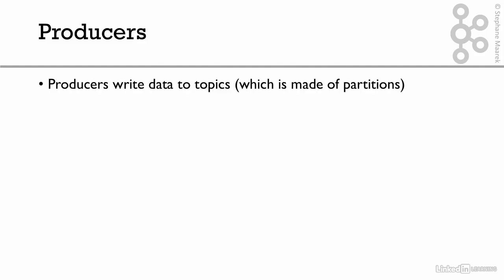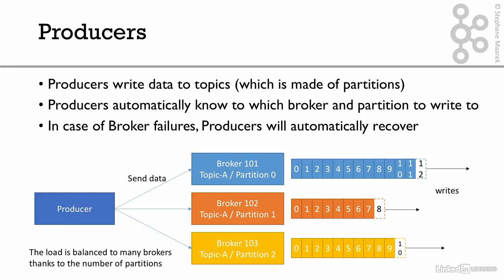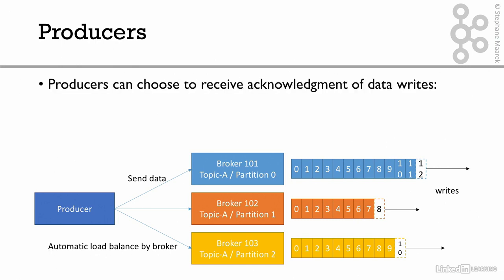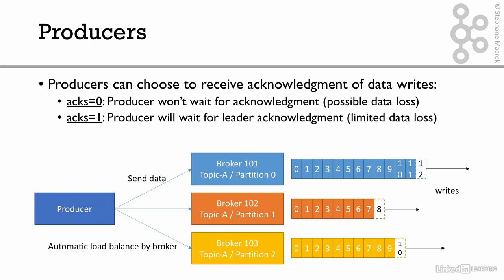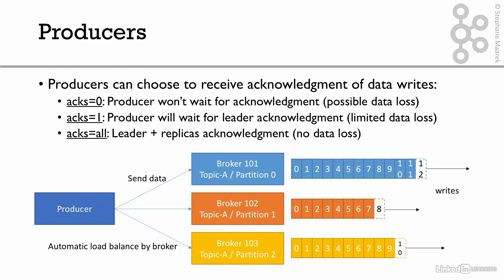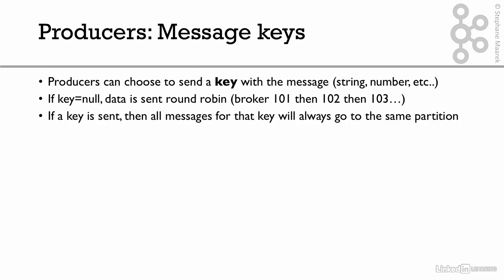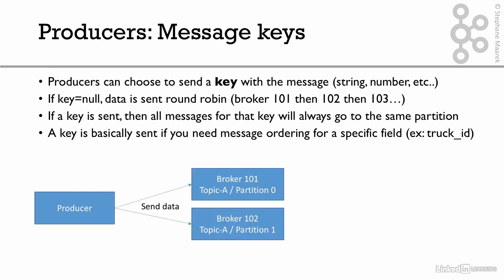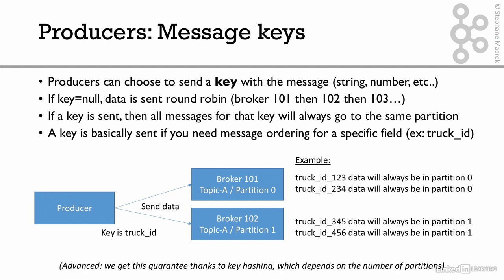02 Kafka Theory 005 Producers and message keys